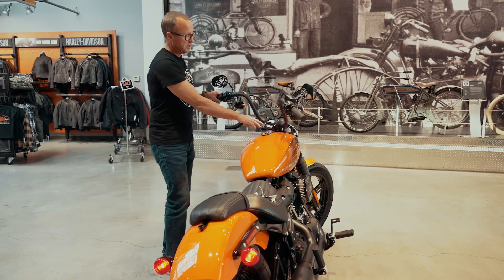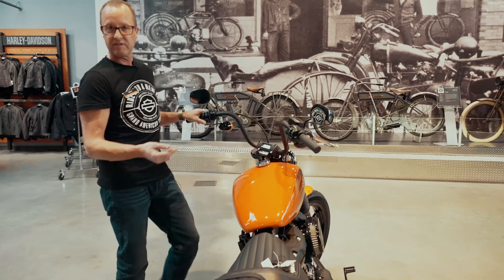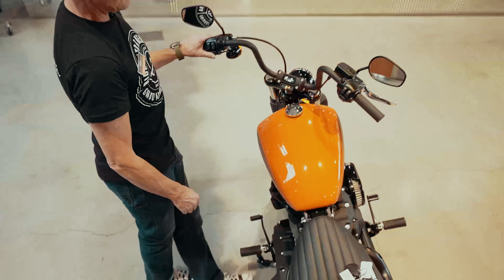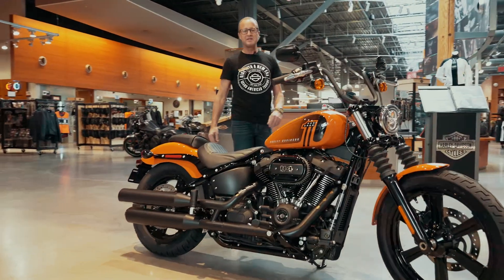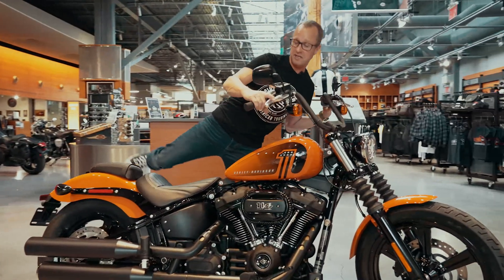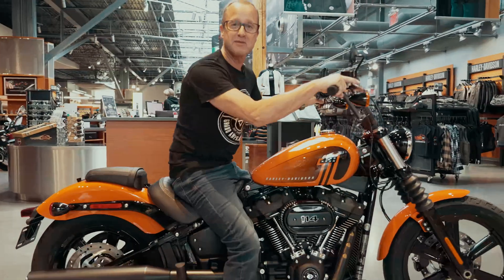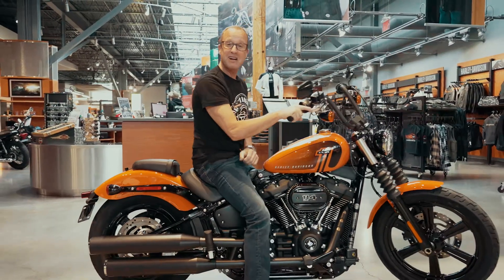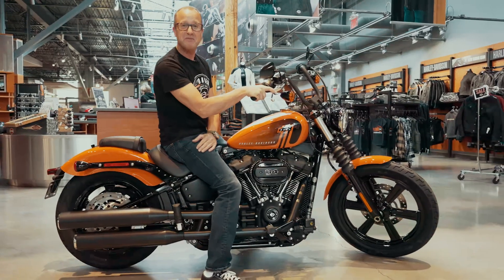How To Change Your Security PIN On A Harley-Davidson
Trev Deeley Motorcycles
Your Local Vancouver, British Columbia
Harley-Davidson® Dealership

1875 Boundary Rd
Vancouver, British Columbia V5M 3Y7

In this video, Stuart from Trev Deeley Motorcycles walks viewers through the simple process of changing the PIN number on a 2024 Harley-Davidson Street Bob. He demonstrates how easy it is by using a step-by-step guide, starting with the key fob, and using the turn signals to input a new PIN. With clear instructions, Stuart changes the default PIN to a new code, showcasing the intuitive process. If you're interested in checking out this sleek new ride, visit Trev Deeley Motorcycles and take it for a spin!